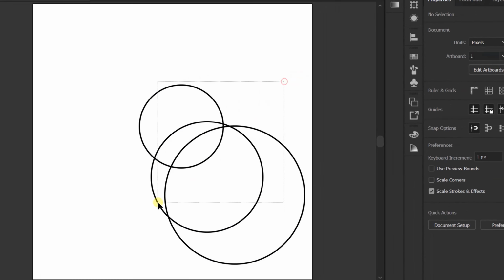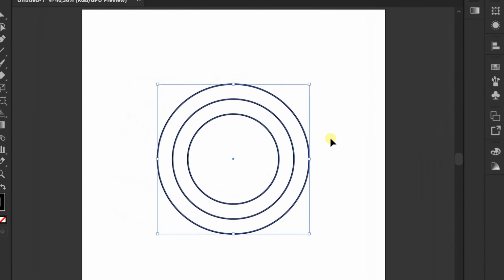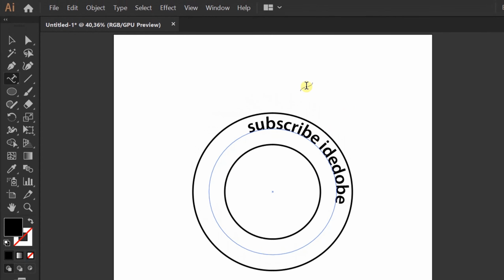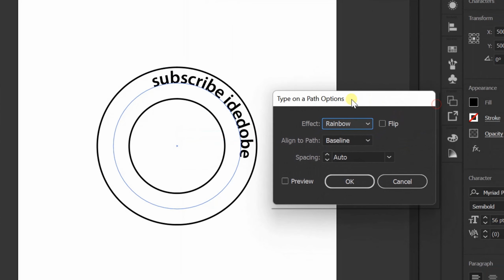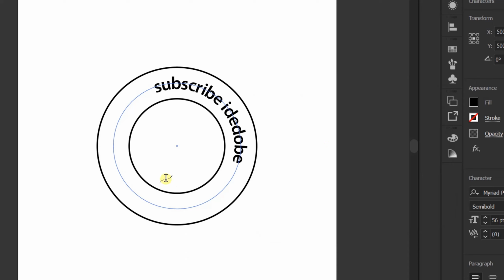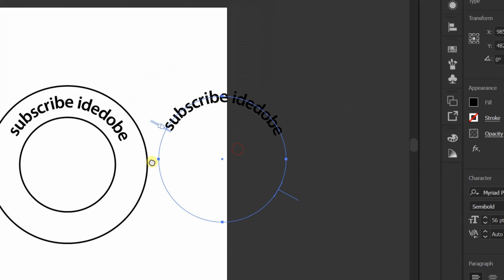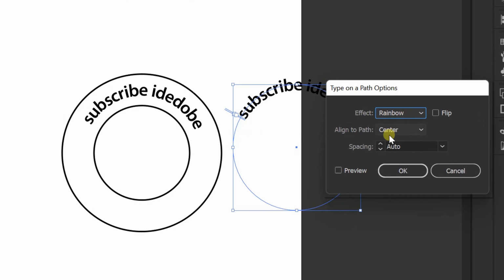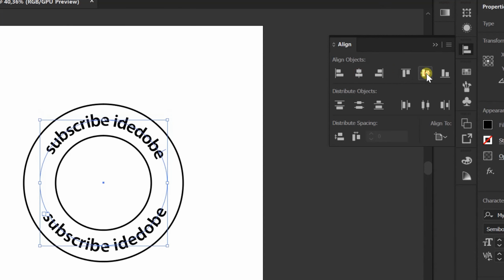Easy How to Curve Text - Adobe Illustrator Tutorial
text around a circle is one of the basic skills that you should know. you can apply it to making logos, advertisements, and so on.